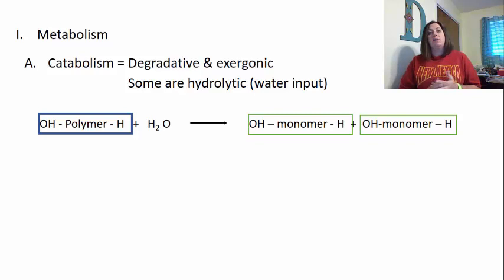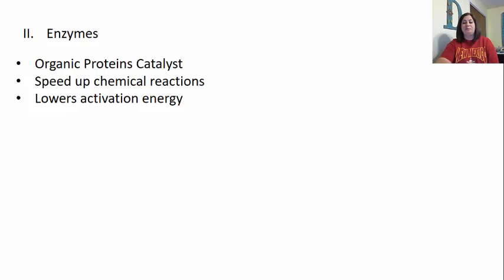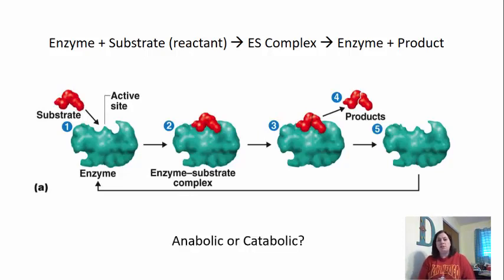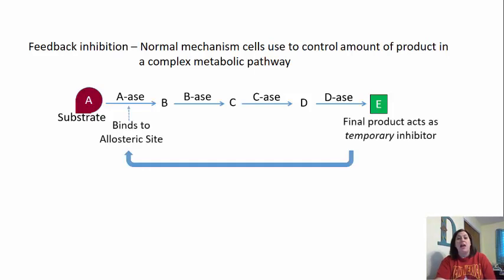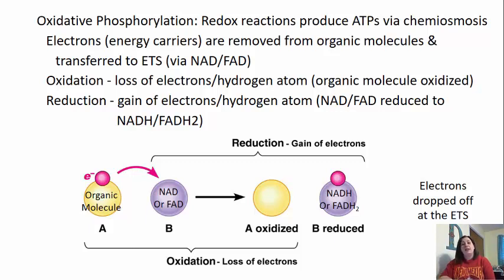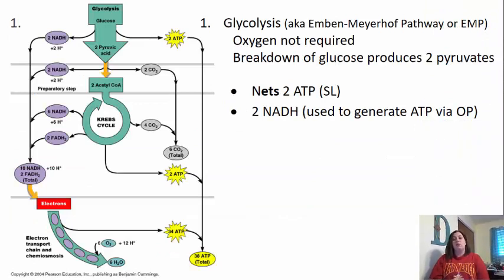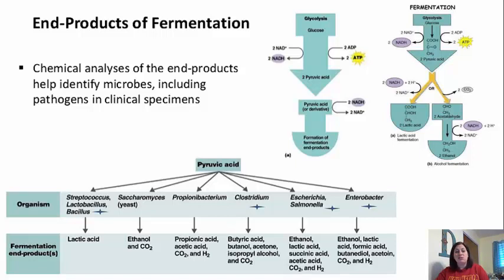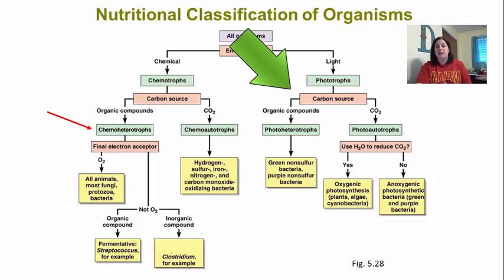Chapter 5 Microbial Metabolism